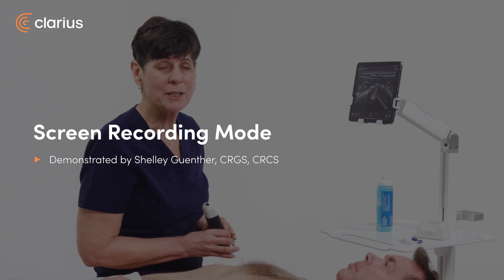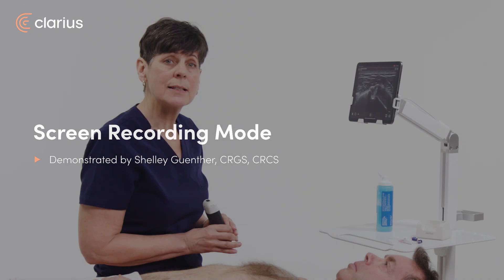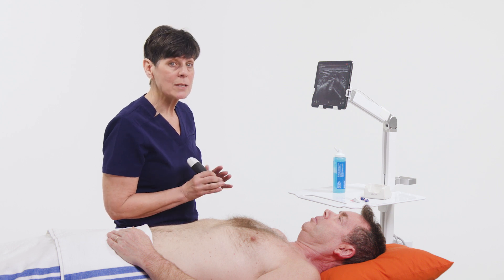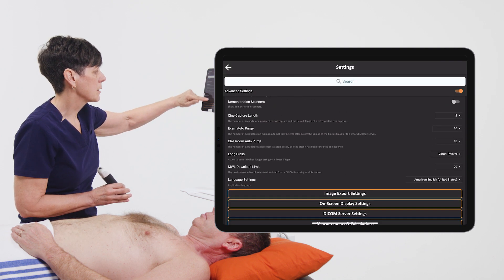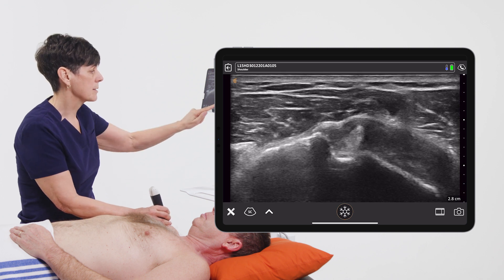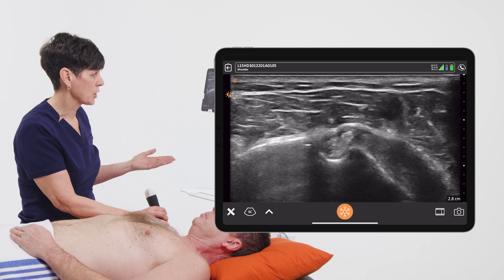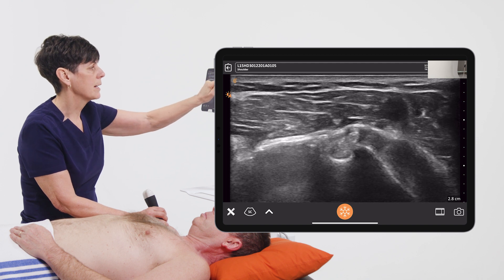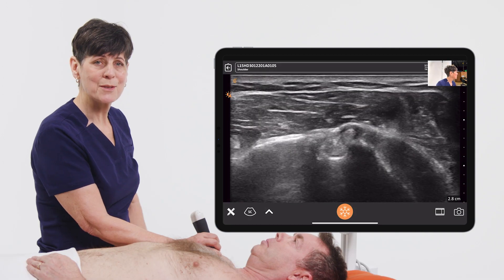Procedure Recording Mode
Learn how to set up your device to record entire procedures.  Then, with just one tap, you can capture the whole ultrasound-guided procedure in real-time.